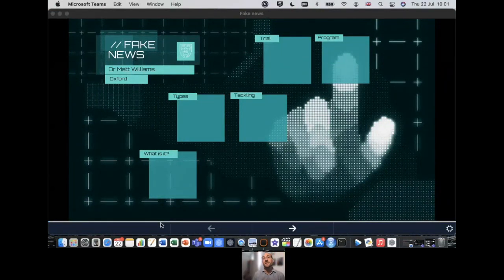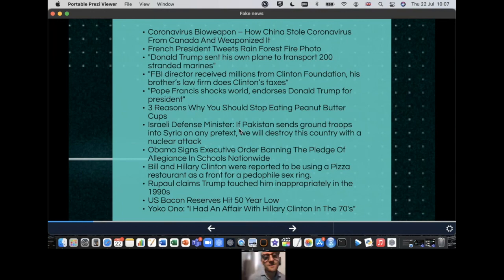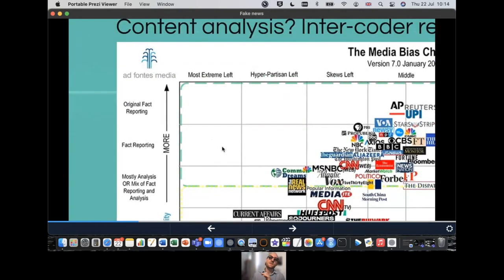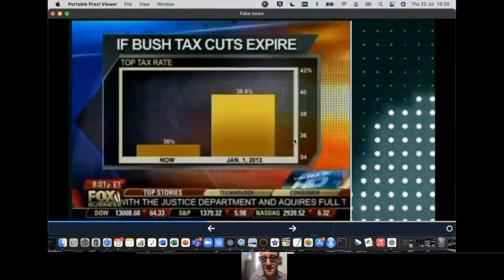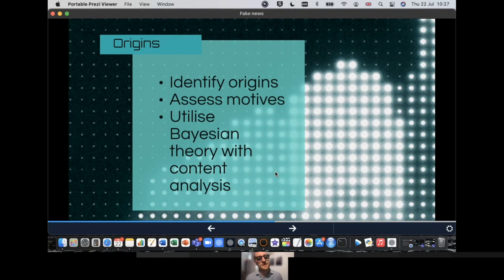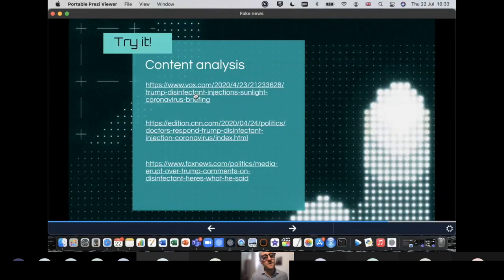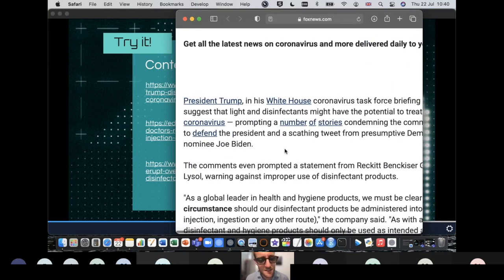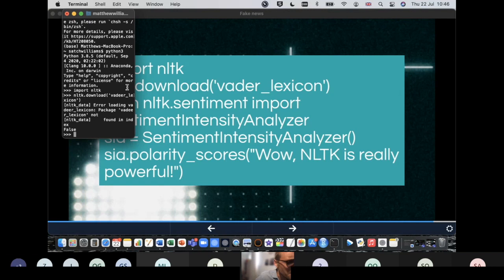What is fakenews? And what can be done about it?